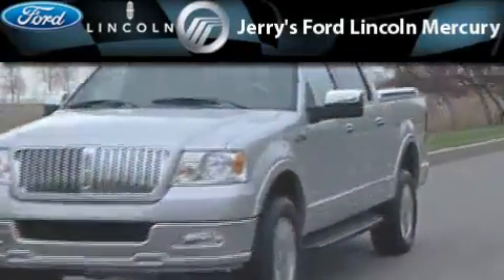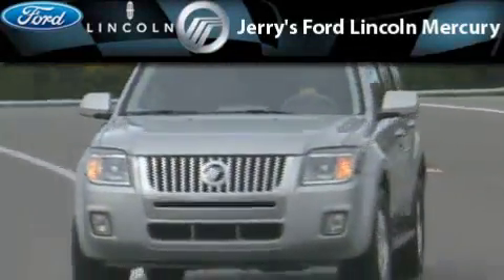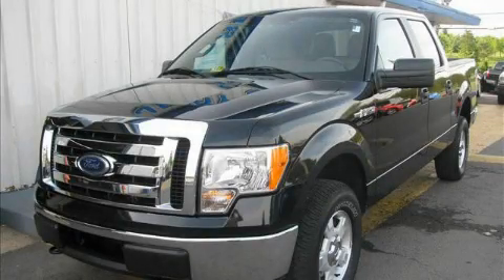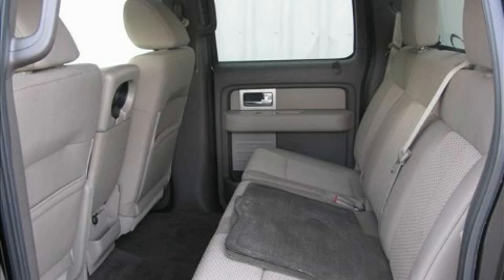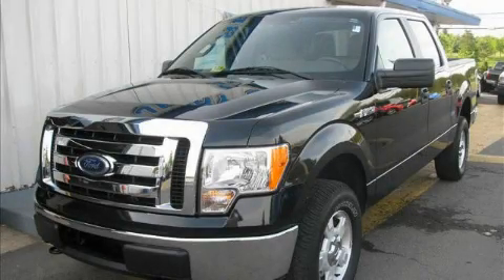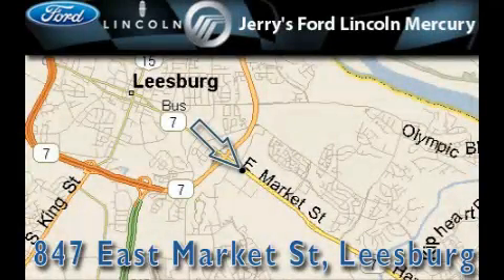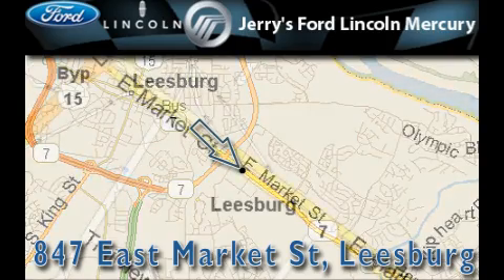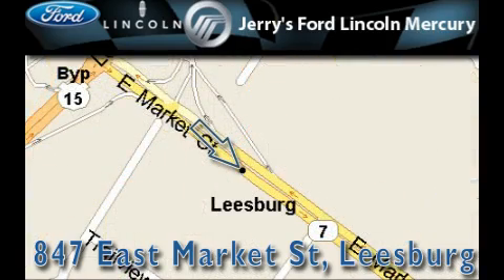2010 Ford F-150 Gaithersburg VA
Year: 2010
 Make: Ford
 Model: F-150
 Engine: 8 Cyl - 4.6L
 Trans.: Automatic
 Exterior: Tuxedo Black
 Miles: 22,617
 Interior: Grey Cloth

 847 East Market St.

 2010 Ford F-150 Leesburg VA